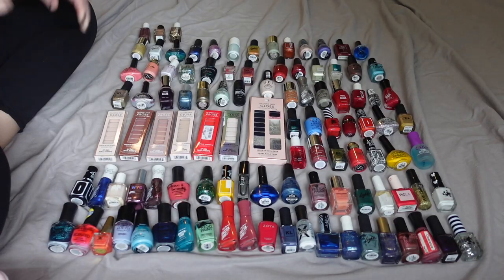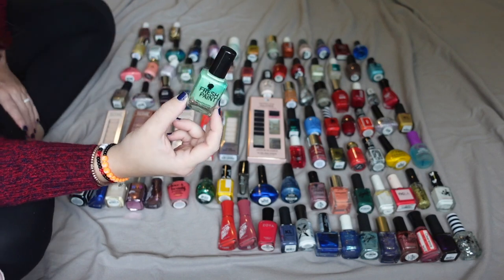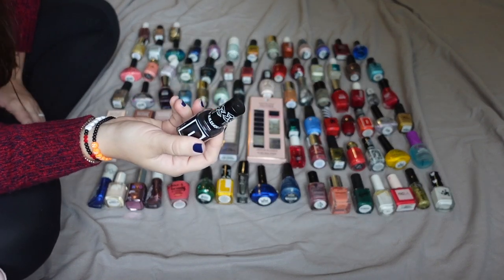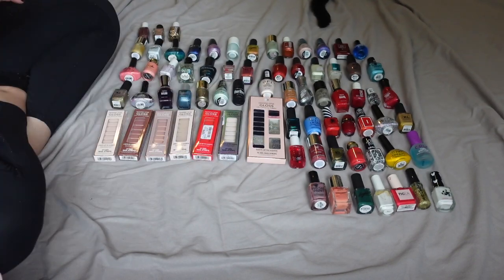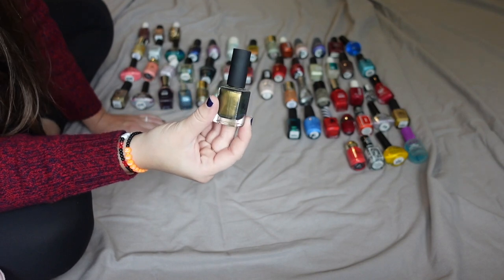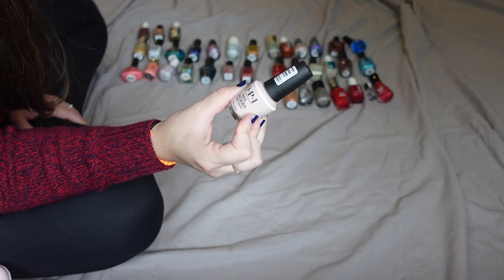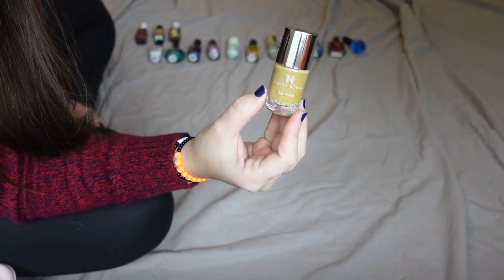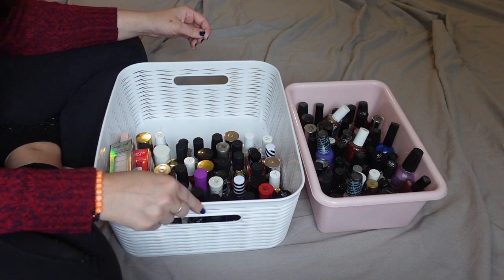Nail Polish Declutter | I haven't done this in over three years!